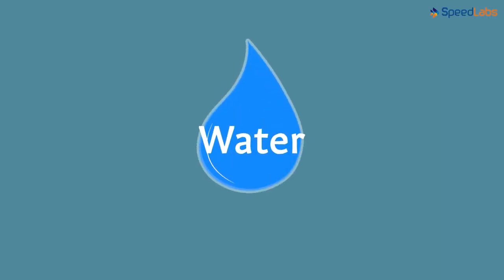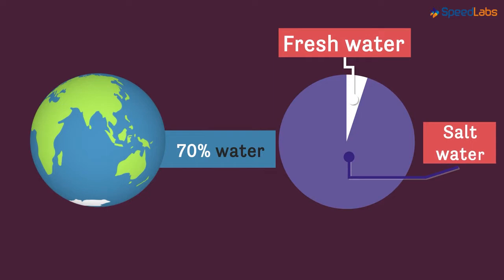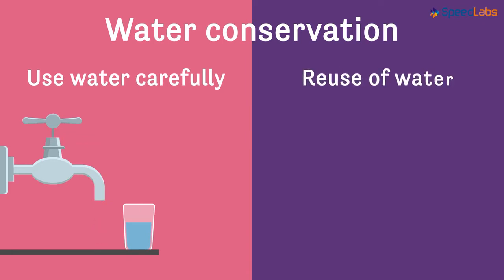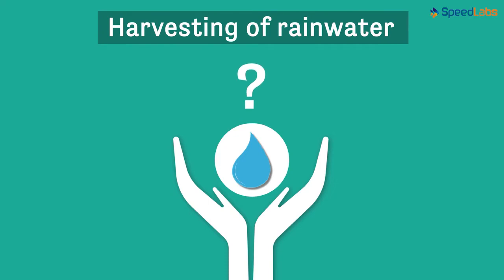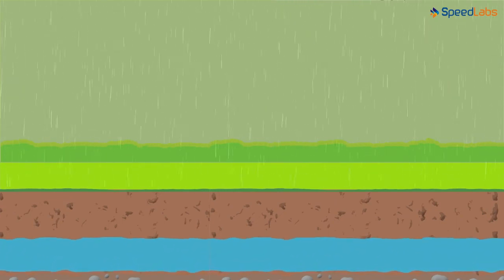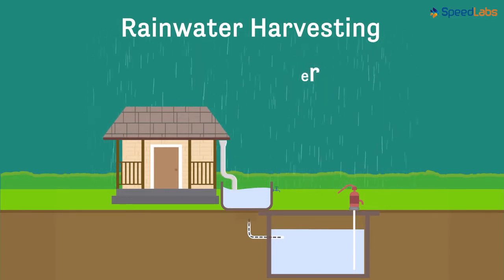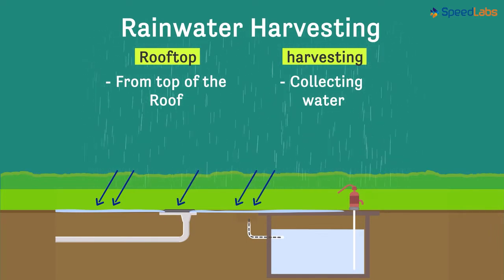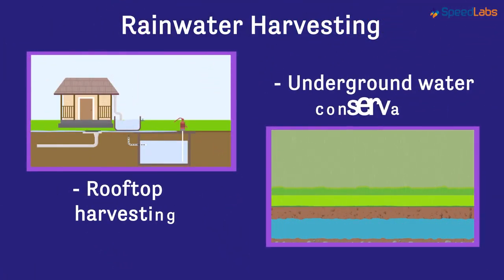Class-6-Science-Ch-10-Water-Topic- Rainwater Harvesting